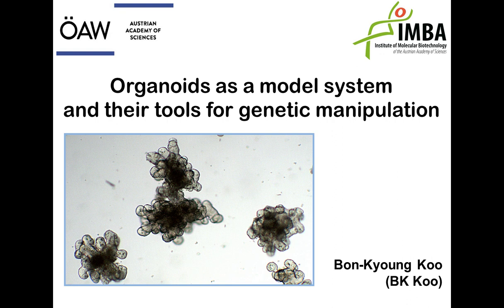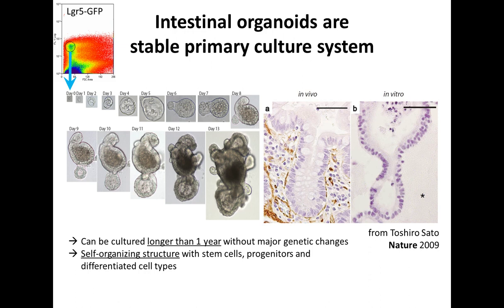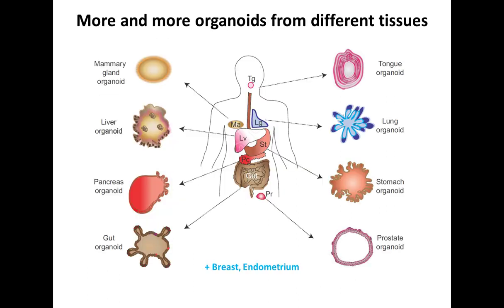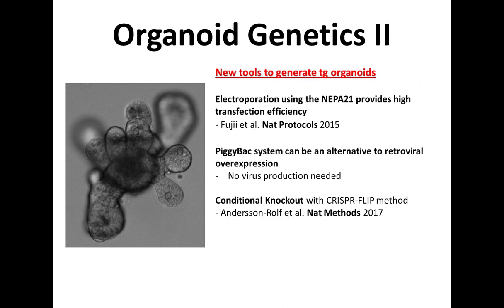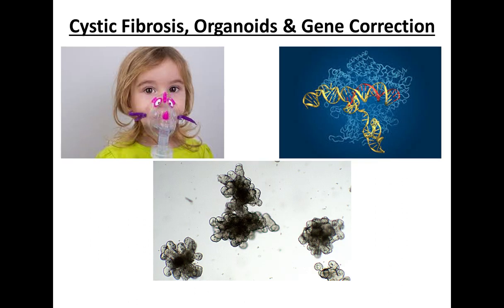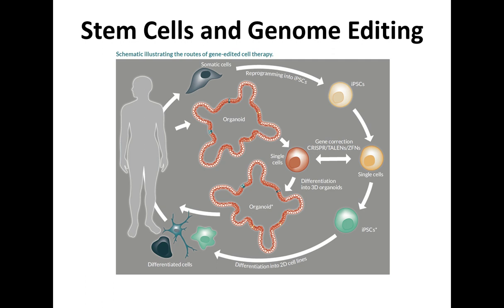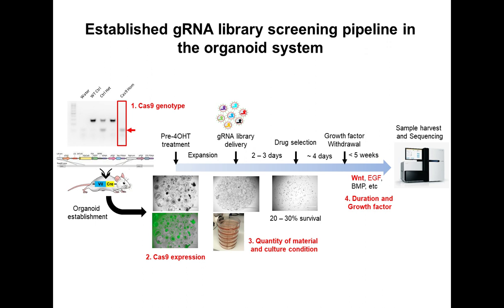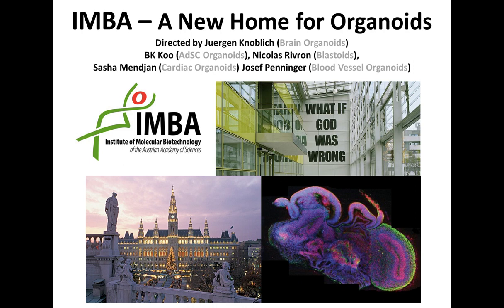CRISPR-Cas assisted genetics in intestinal organoids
Presented By: Bon-Kyoung Koo, PhD

Speaker Biography: Dr. Bon-Kyoung Koo is an experienced mouse geneticist actively employing the emerging organoid culture technology to study stem cell maintenance and activation in the mouse and human intestine and colon. Following his PhD in the laboratory of Prof. Young-Yun Kong at POSTECH, Dr. Koo joined the group of Prof. Hans Clevers at the Hubrecht Institute, Netherlands in 2009.

Webinar: CRISPR-Cas assisted genetics in intestinal organoids

Webinar Abstract: The identification of LGR5 + intestinal stem cells helped us to understand various aspects of adult stem cells and led to the establishment of primary 3D intestinal organoid culture system from mouse and human tissues. This novel culture system faithfully recapitulates various aspects of the intestinal epithelium in vitro with remarkable long-term expansion capacity and genetic stability. Thus, the model is recognized as a suitable in vitro model system for genetic studies. To exploit all the potential of this culture, protocols have been fully optimized for primary establishment, maintenance, cryopreservation, plasmid transfection and viral transduction. A number of examples will be shown to introduce how to apply CRISPR technology and organoid models for genetic studies, including simultaneous paralogue knockout, functional genetic screening and precise gene correction.

Earn PACE Credits:
1. Make sure you’re a registered member of LabRoots
2. Watch the webinar on YouTube or on the LabRoots